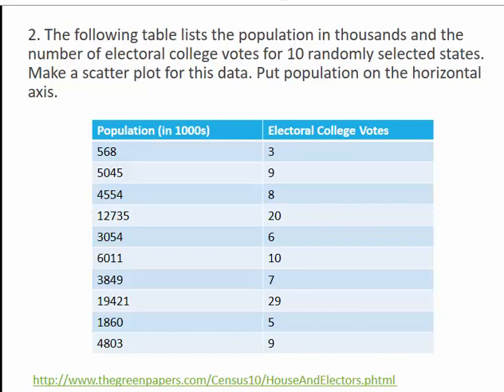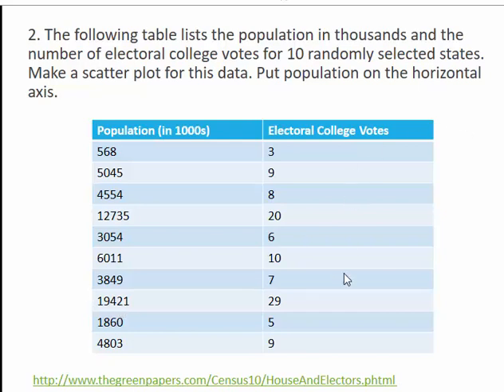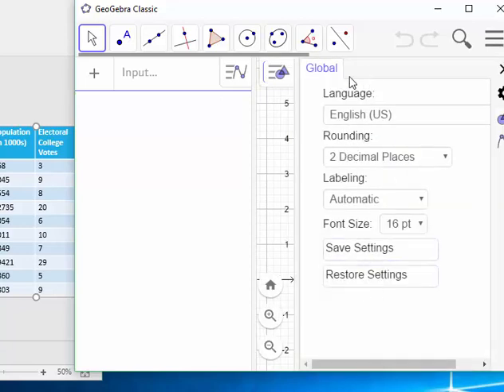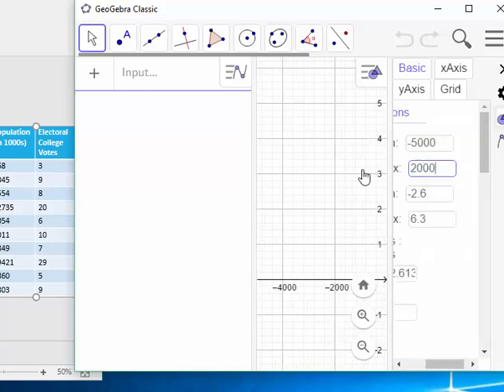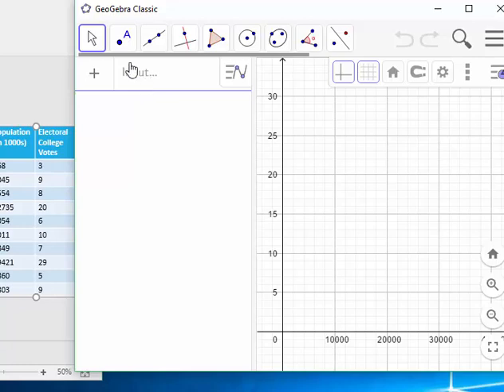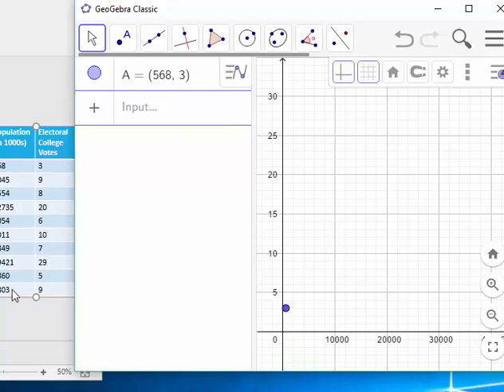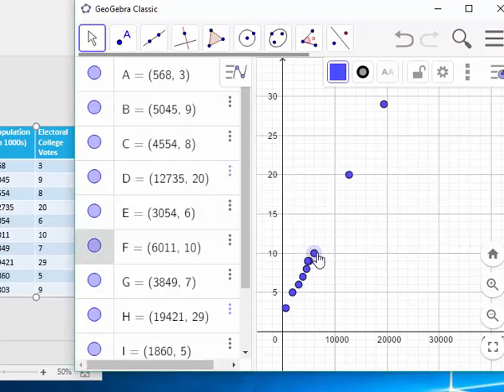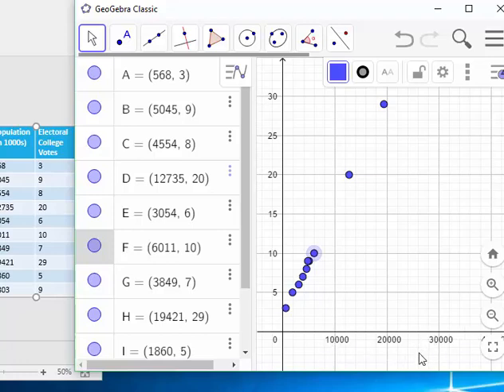Cartesian Plane Part 2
Part 2 of a lesson on the Cartesian Plane
The lesson covers plotting points, the distance formula, finding midpoints, and the equation of a circle.

This video covers and example of making a scatterplot in GeoGebra for electoral college votes by population.